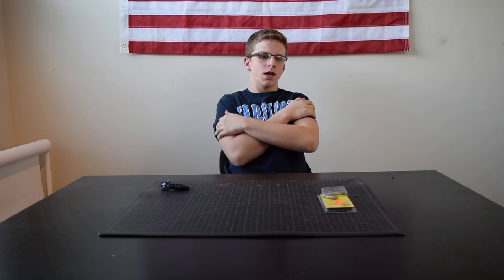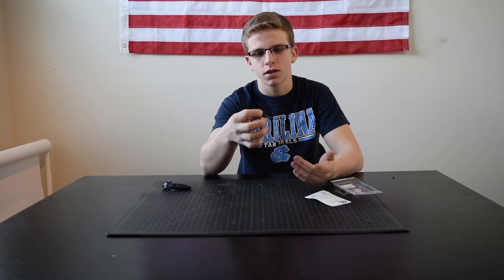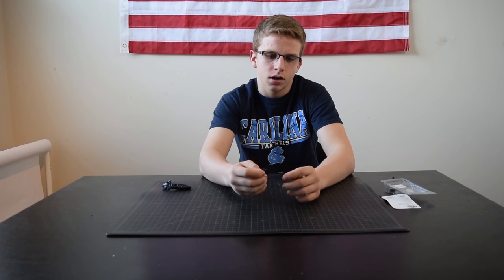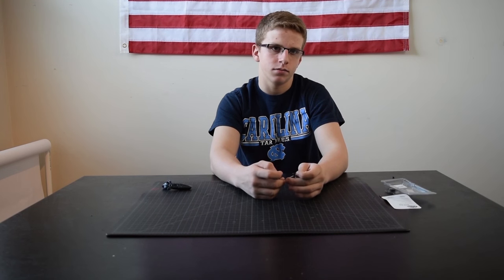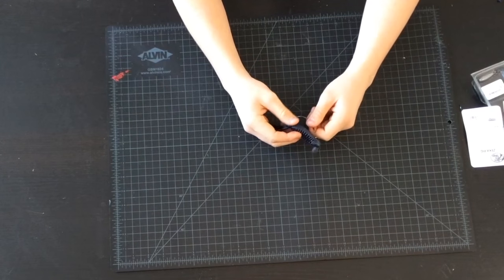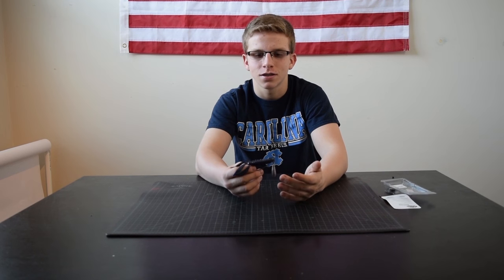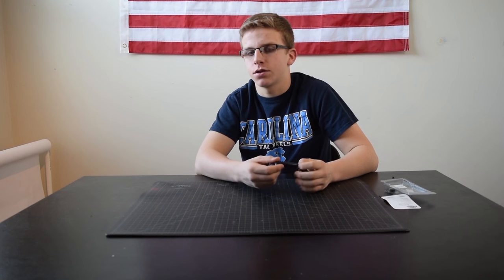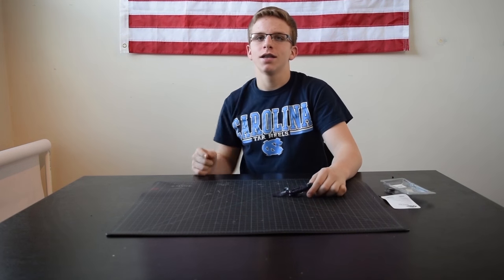All about the Zeka Rig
this video is all about the zeka rig
Camera gear:
Nikon d3300
Iphone 5s
takstar sgc-598 external mic